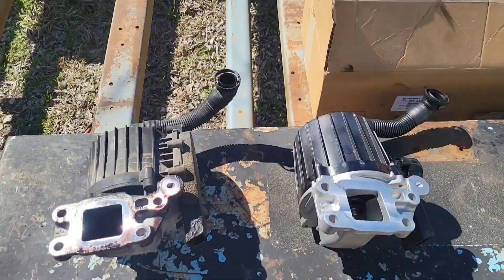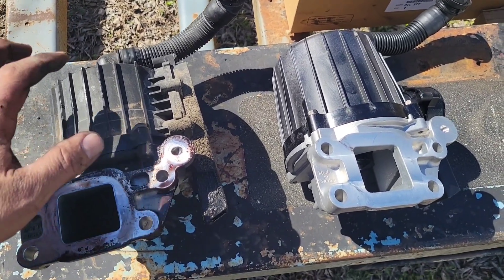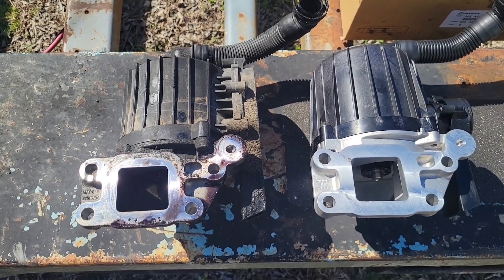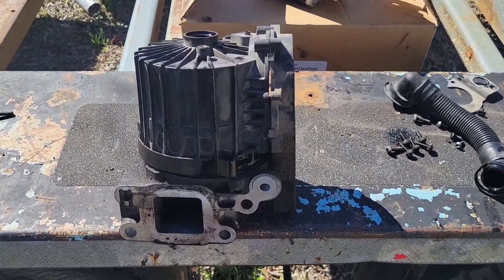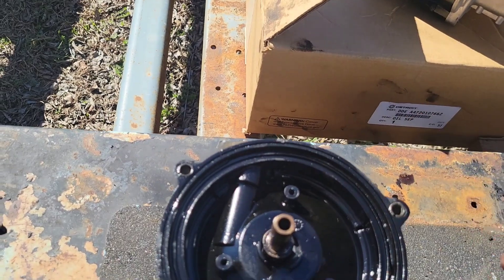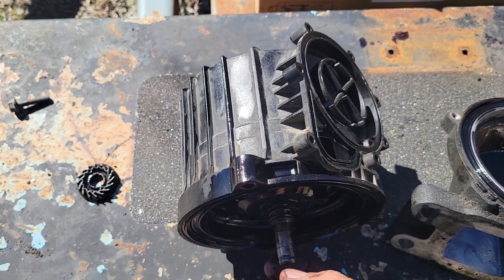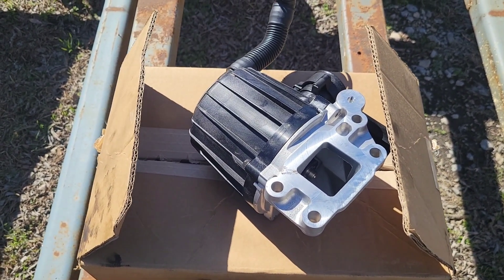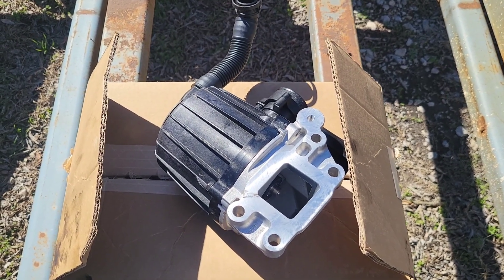Cleaning (or not?) crankcase breather filter on Detroit DD15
I've often wondered if the crankcase breather filter can be removed, cleaned, and re installed on a Detroit DD13, DD15, DD16. I'm gonna take one apart and find out.